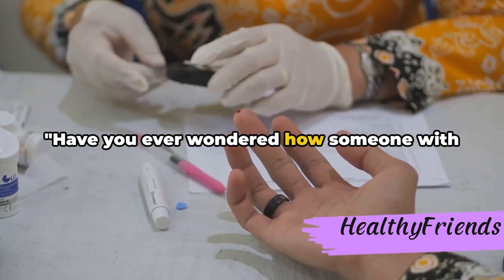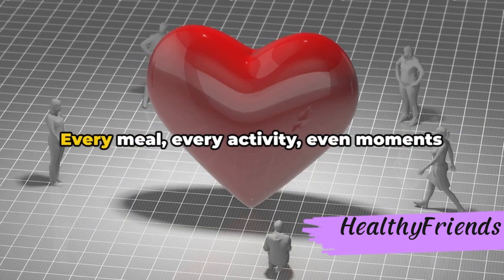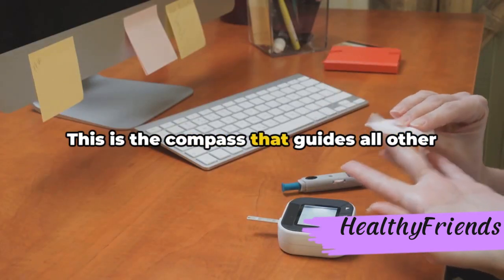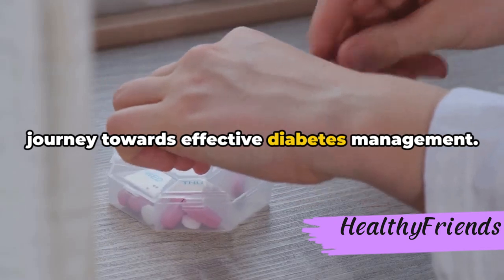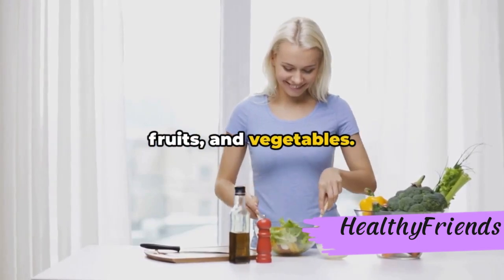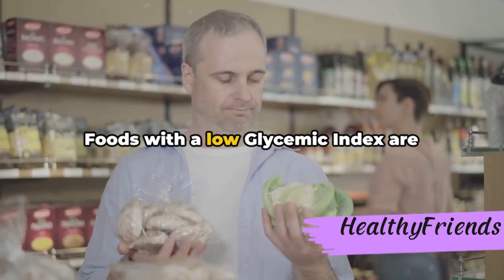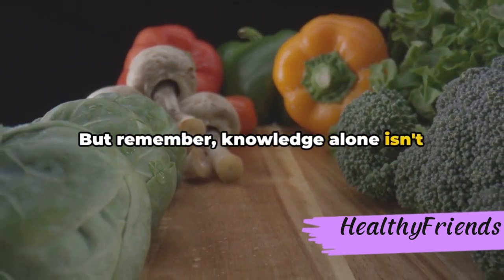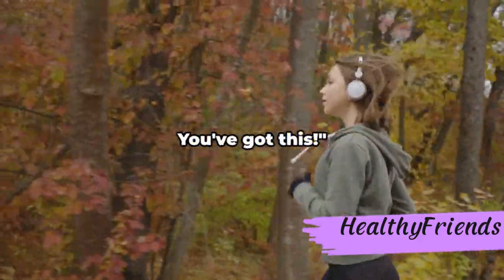A DAY IN THE LIFE: MASTERING DIABETES MANAGEMENT | HEALTHY FRIENDS | BESTIE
In this insightful video, we offer a complete guide on managing diabetes effectively, taking you through a day in the life of a diabetes patient. From meal planning to exercise routines and monitoring blood sugar levels, we cover it all to help you or your loved ones navigate life with diabetes with ease. Watch till the end for valuable tips and tricks!

OUTLINE:

00:00:00 Introduction to Diabetes
00:01:00 Essential Aspects of Diabetes Management
00:02:05 The Role of Nutrition in Diabetes Management
00:03:13 Conclusion and Encouragement

    Diabetes management,
    Living with diabetes,
    Diabetes diet,
    Blood sugar control,
    Diabetes tips,
    Daily diabetes routine,
    Diabetes lifestyle,
    Insulin management,
    Managing diabetes naturally,
    Diabetes meal plan